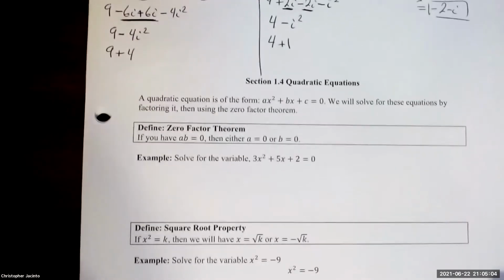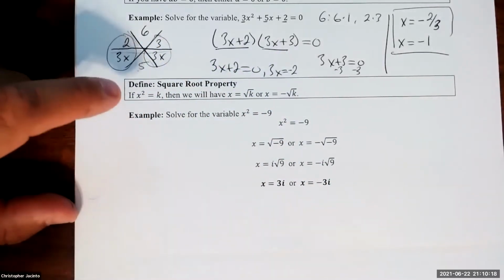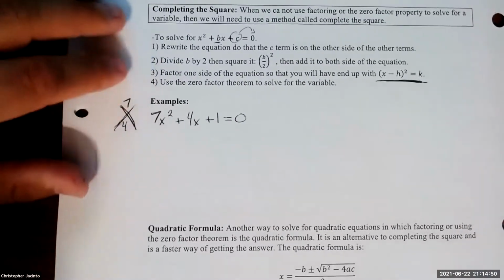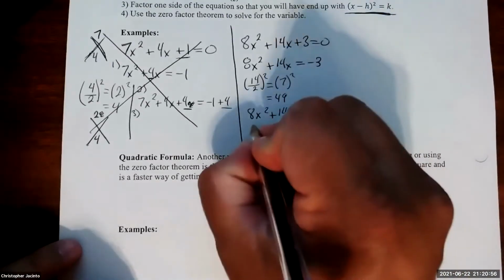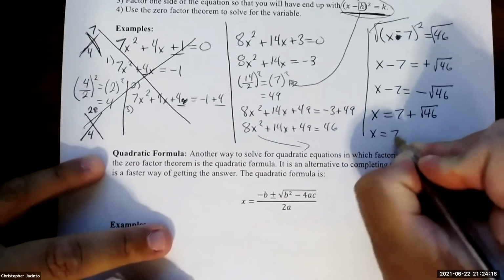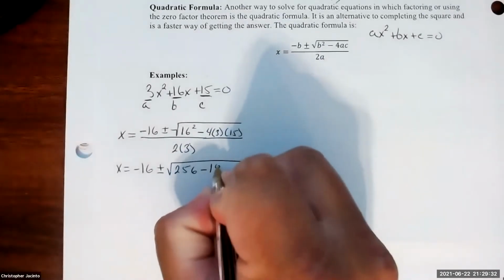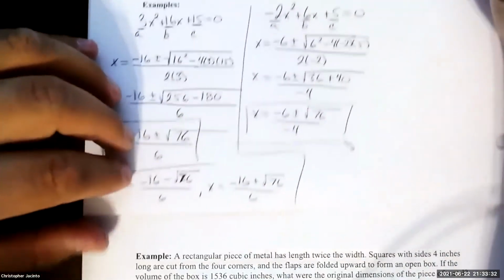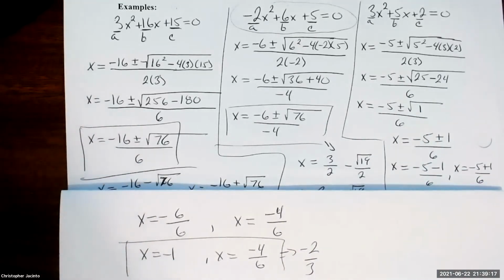Quadratic Formula and Complete the Square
We will be able to solve for a variable using the square root property. The we will use a method called the complete the square to be able to solve for any quadratic. The last thing for this section will be using much easier away to solve for quadratics called the quadratic formula to solve for a variable.